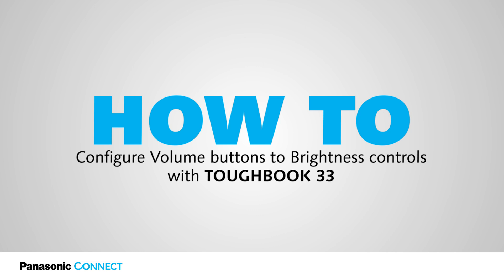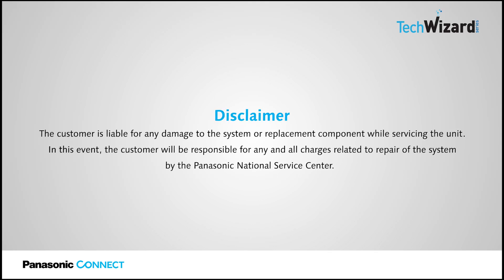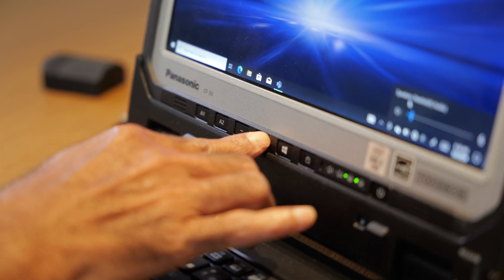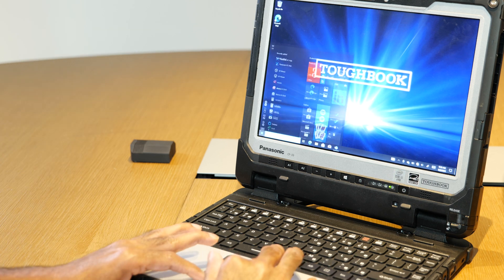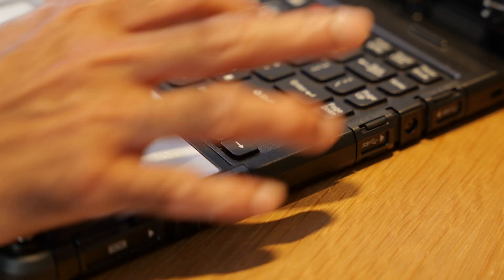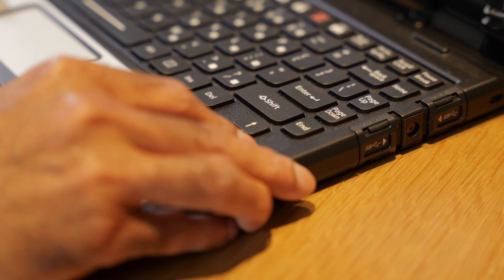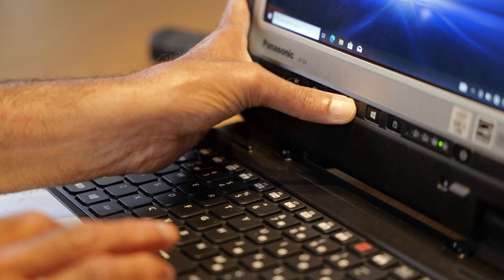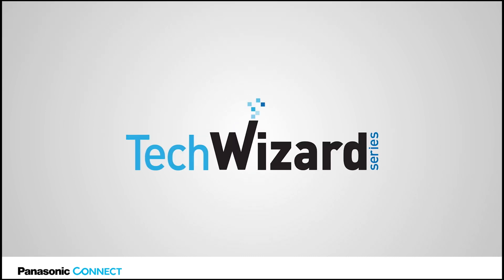How To Configure Volume Buttons To Brightness Controls with the TOUGHBOOK 33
Discover how to configure the default volume buttons and brightness control on our TOUGHBOOK 33.